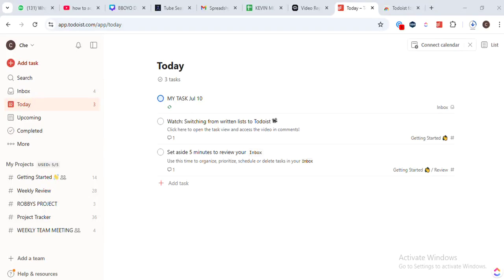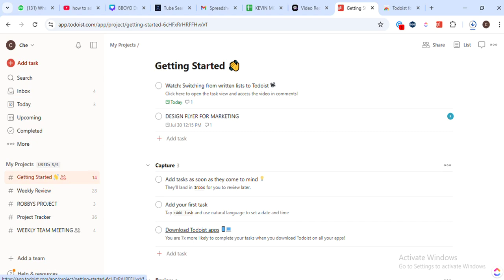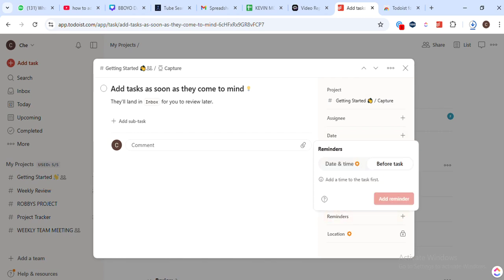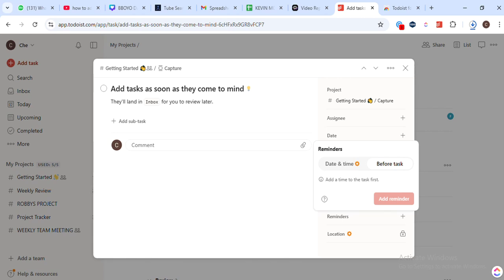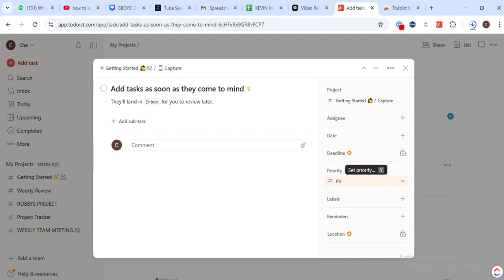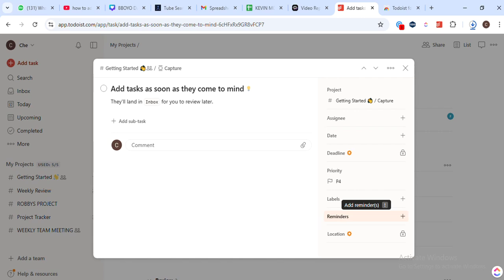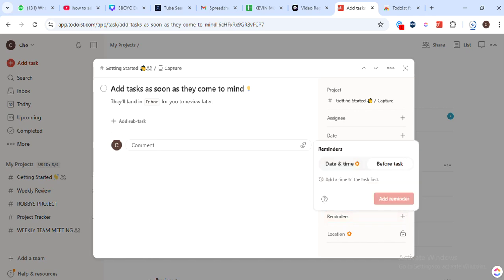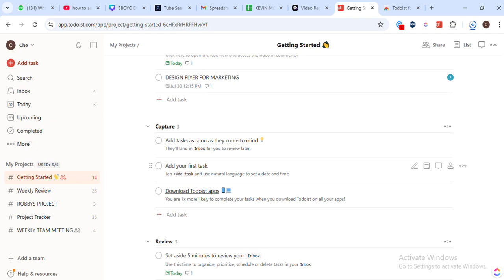How To Set Reminders For Collaborative Tasks On TODOIST (Complete 2025 Guide)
Whether you're a complete beginner or looking to improve your skills, this How To Set Reminders For Collaborative Tasks On TODOIST(Complete 2025 Guide) tutorial covers everything from basic concepts to advanced strategies. I've designed this guide to be easy to follow, practical, and immediately actionable.

Don't forget to LIKE this video if it helped you learn How To Set Reminders For Collaborative Tasks On TODOIST(Complete 2025 Guide) and SUBSCRIBE for more in-depth tutorials like this one!

Questions? Drop them in the comments below! I read every comment and try to respond to as many as possible.